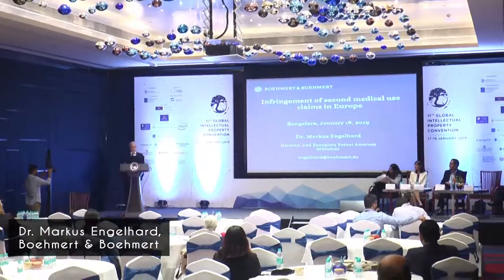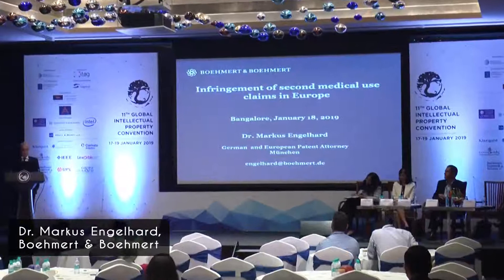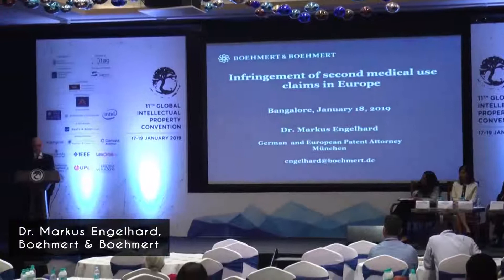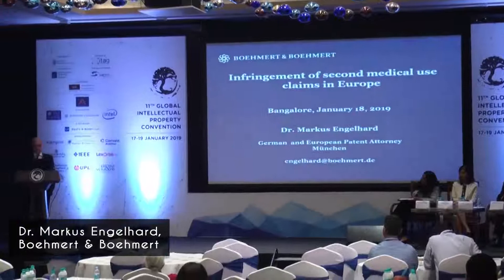Dr Markus Engelhard Technical Session III at GIPC 2019, Bengaluru, India